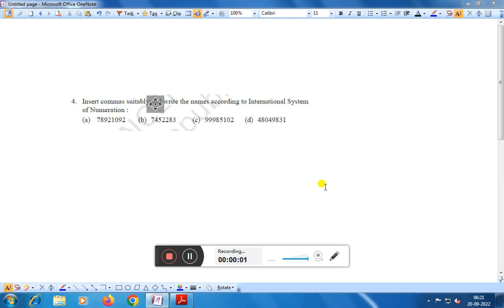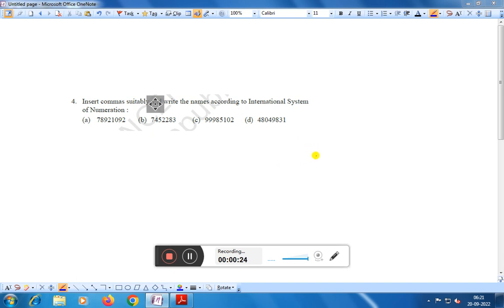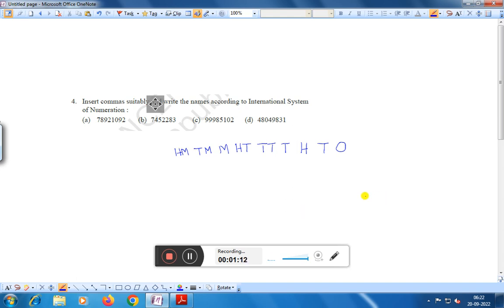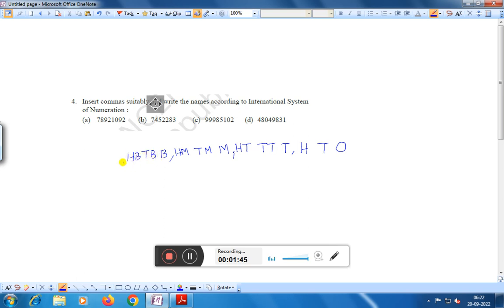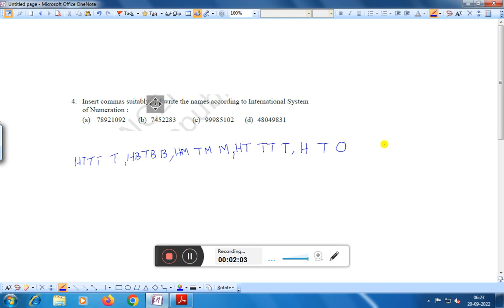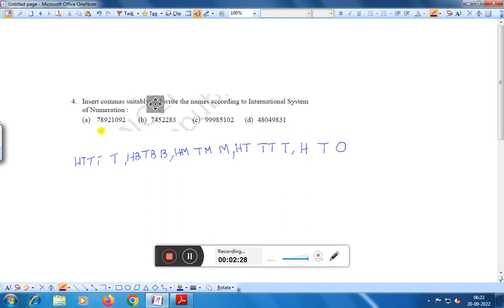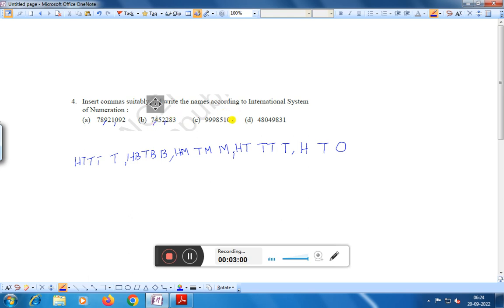NCERT,CBSE,EXERCISE-1.1,Q.NO-4,KNOWING OUR NUMBERS,CLASS 6 MATHS